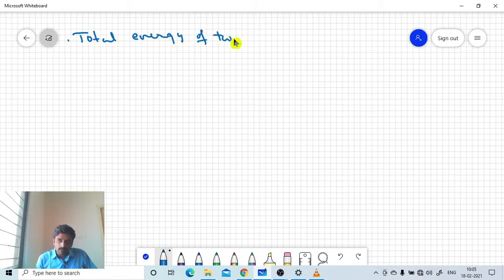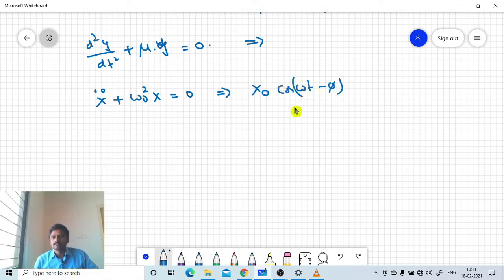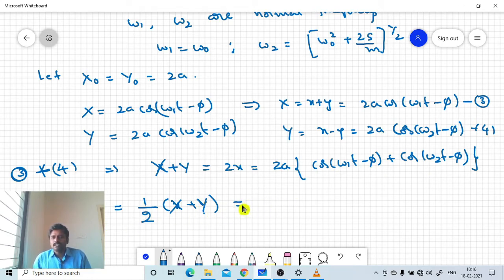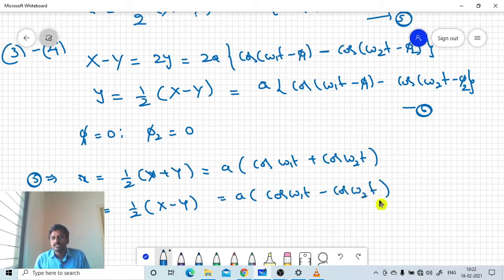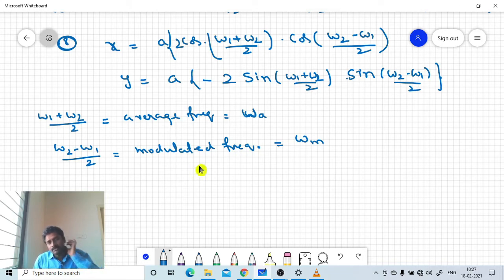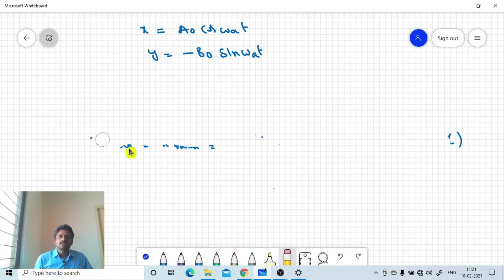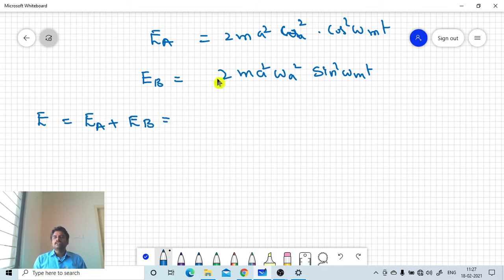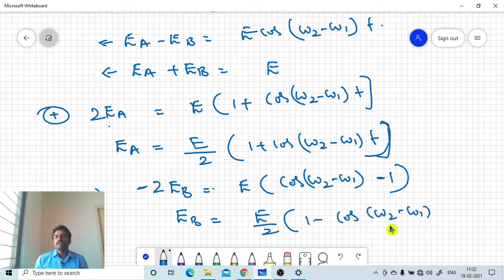Energy of two identical coupled pendulums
coupled pendulums energy
explanation on total energy of  two coupled pendulums
derivation of the  equitation- coupled pendulum system
total energy of the two coupled pendulums
average frequency of coupled pendulums
Modulation frequency of coupled pendulums.
K.E of coupled pendulum system